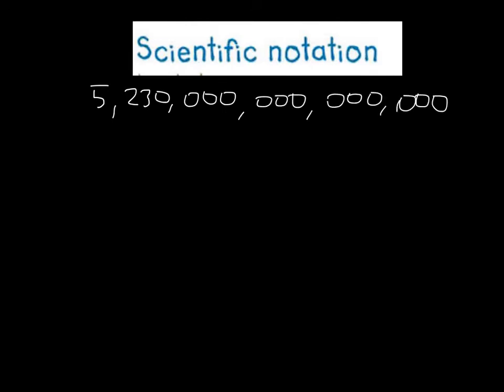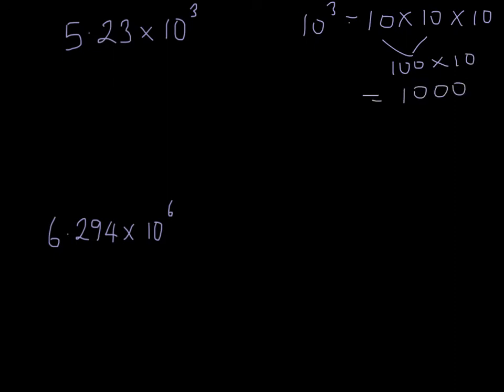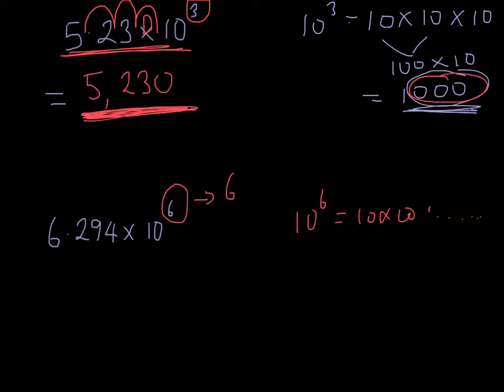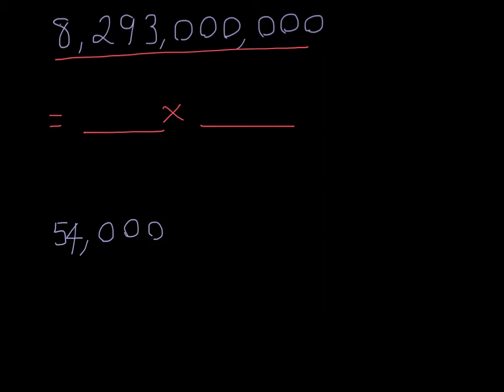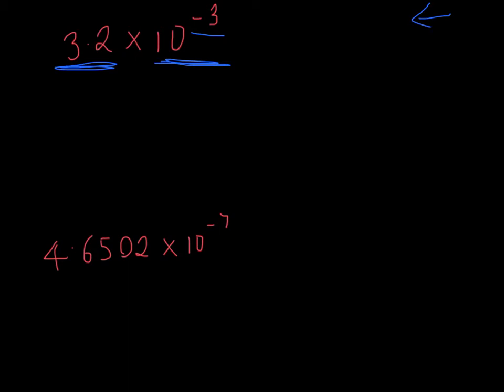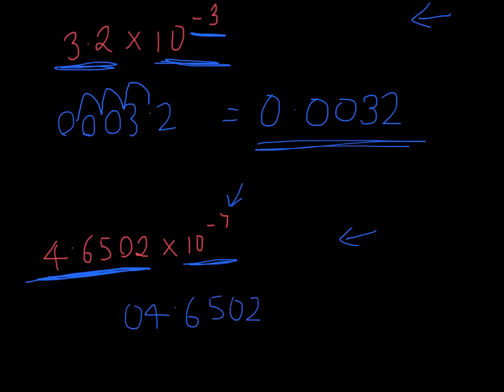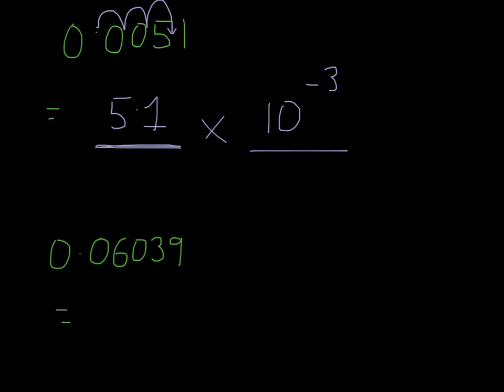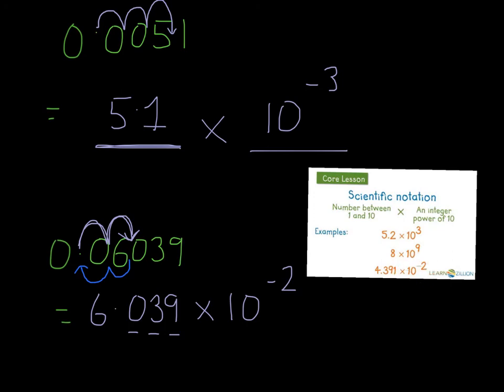Scientific Notation Introduction